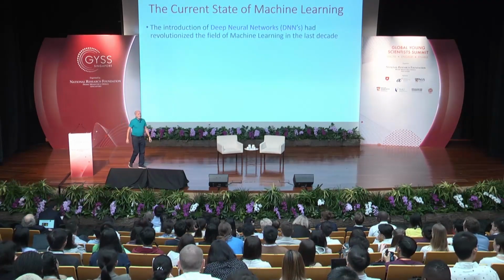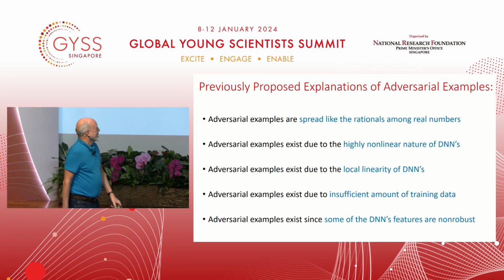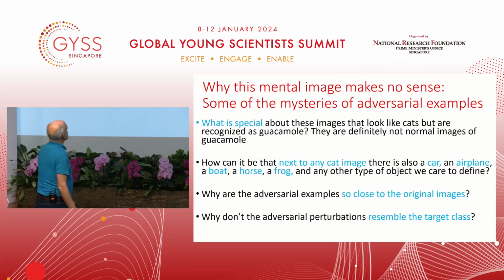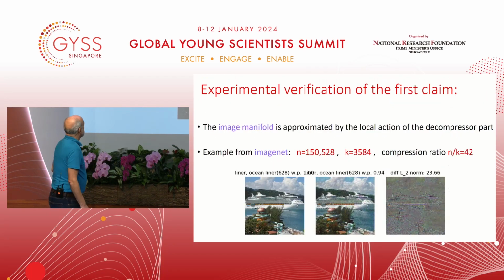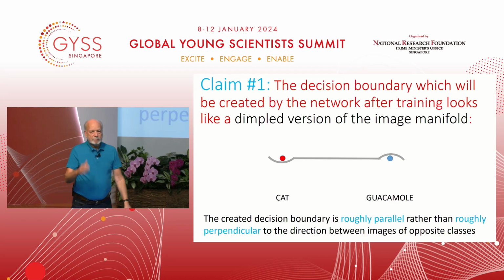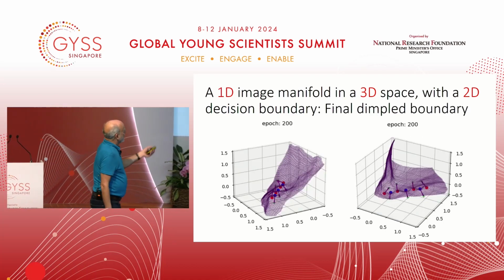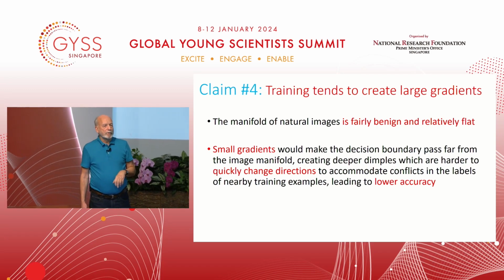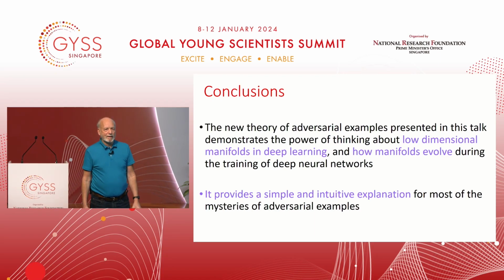Plenary Lecture by Professor Adi Shamir at GYSS 2024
“Why are adversarial examples so close to the original, and why don’t they resemble the target class?” Professor Adi Shamir (2002 Turing Award recipient) questioned. To address the problem statement, Prof Shamir introduced his intuitive Dimpled Manifold Model during his plenary lecture, which describes 2D decision boundaries in a 3D space. A better understanding of such decision-making processes will shed new light on deep neural networks.